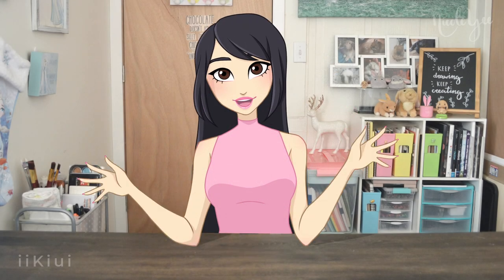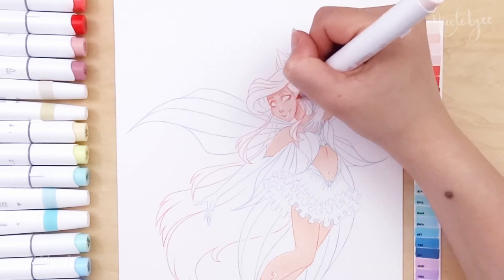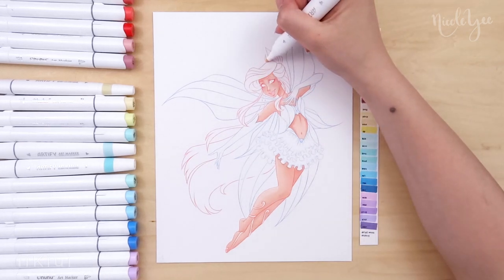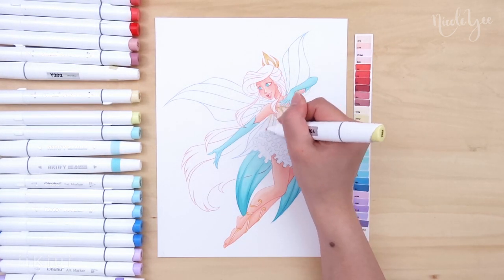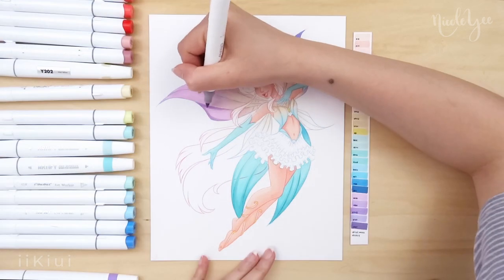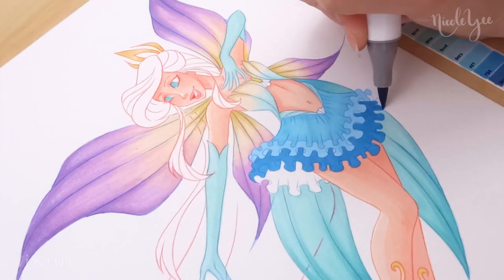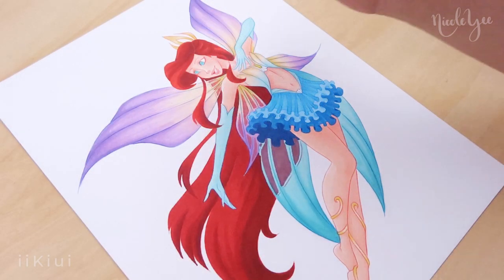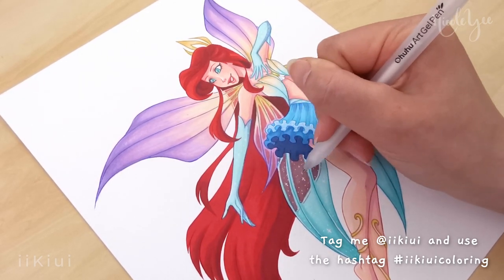DISNEY as WINX FAIRIES: Ariel from The Little Mermaid (#5) | Marker Speedpaint | iiKiui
Unfortunately, Etsy deactivated my listing (see pinned comment for details), but my other coloring pages are still available, if interested

• Materials • ✏️
Strathmore Bristol Paper Vellum (9x12)
Ohuhu Alcohol Brush Markers (Set of 216)
Ohuhu Alcohol Brush Markers Skin Tones (Set of 24)
Artify Alcohol Markers Enhanced Edition (Set of 80)
Arteza Twimarkers Dual Tipped Brush Pens (Set of 100)
Ohuhu Gel Pens (Set of 20)
Pentel Ain Stein Red Lead (05)

Art is made by me personally. Ariel belongs to Disney - I claim no rights to the character, only the original artwork created by me.